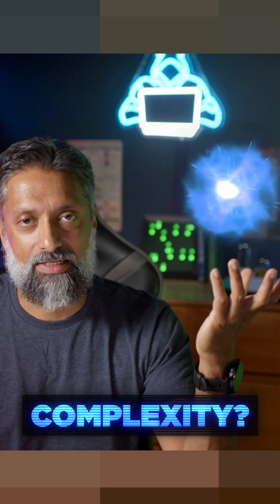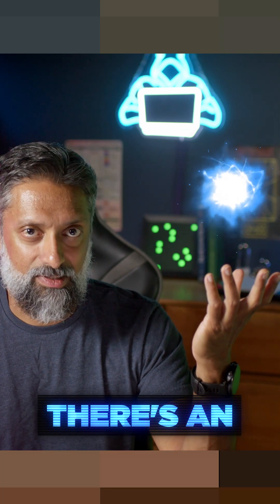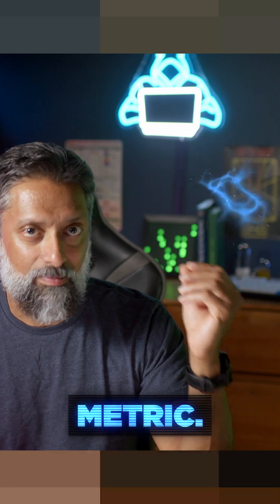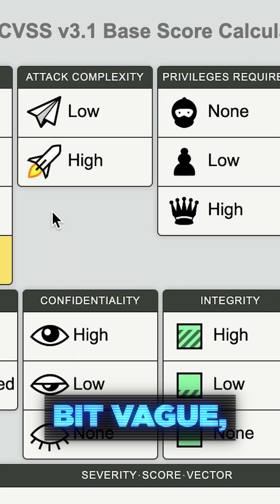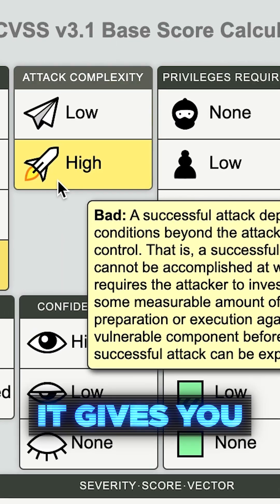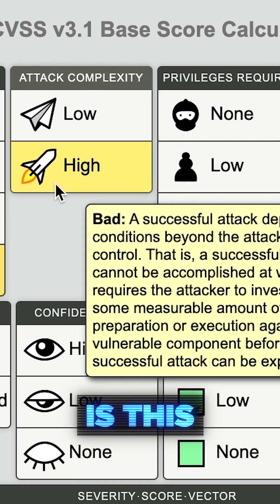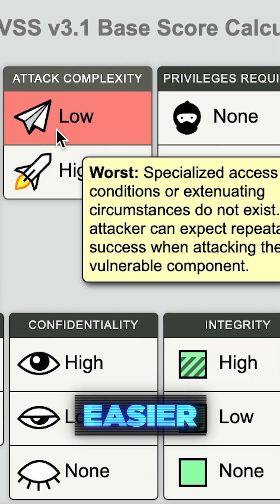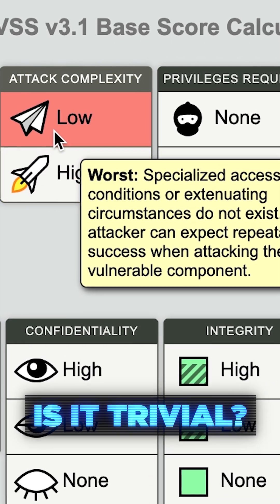What Is CVSS And Why Does It Matter? (Bug Bounty Basics)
⭐ 5+ Million Websites Trust Wordfence

🔒 What is CVSS? (Bug Bounty Basics)

In this short video, our Wordfence Threat Intelligence team explains CVSS — the Common Vulnerability Scoring System — and why it’s essential for understanding security risks in WordPress plugins, themes, and other software.

What You’ll Learn:

✅ What CVSS means and why it matters
✅ How vulnerabilities are scored based on exploitability and impact
✅ The role of access complexity, required permissions, and remote vs. local exploitation
✅ How the CIA triad (Confidentiality, Integrity, Availability) factors into risk ratings
✅ Why CVSS provides a high-level overview but doesn’t replace reading full vulnerability reports

Whether you’re a security researcher, a WordPress site owner, or just curious about bug bounty programs, this video breaks down the fundamentals of CVSS in a simple and actionable way.

By understanding how vulnerabilities are scored, you’ll know which threats to prioritize and how attackers might target your site.

📝 Wordfence Audit Log

All premium Wordfence plans also include full access to the Wordfence Audit Log, which captures and stores security-related events on your website as they happen, and sends them securely to an off-site location to protect them from tampering, and to store them for your analysis.

Wordfence Central allows you to manage multiple sites from one place.

🐞 Earn money via our bug bounty program:

Find bugs in WordPress themes & plugins and earn rewards!

This video covers the Common Vulnerability Scoring System (CVSS) and how it applies to WordPress security. We explain how vulnerabilities are measured, how exploit complexity and required permissions affect the score, and how the CIA triad — confidentiality, integrity, and availability — defines the potential impact. Learn why WordPress plugin vulnerabilities and WordPress theme vulnerabilities need careful scoring, how the Wordfence Threat Intelligence team evaluates risks, and why security researchers rely on CVSS in bug bounty programs.

If you’re looking to understand vulnerability scoring, WordPress vulnerability management, CVSS explained, cybersecurity basics, security researcher tips, exploit metrics, or bug bounty basics, this video will give you the foundation you need.